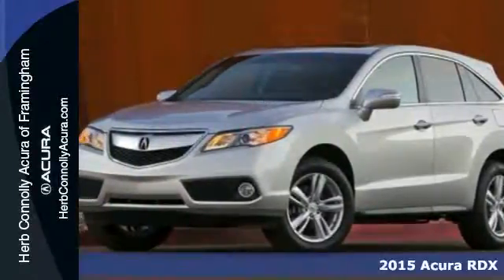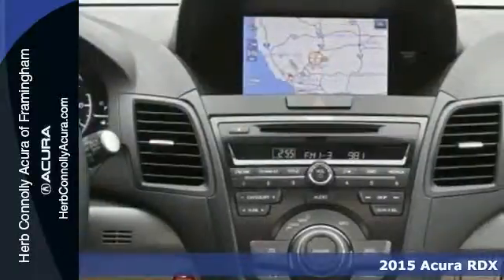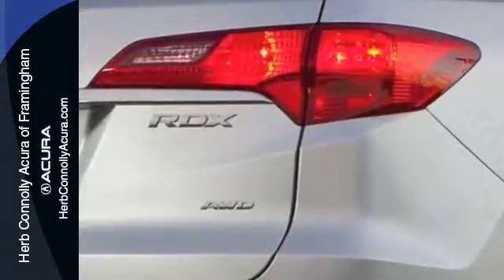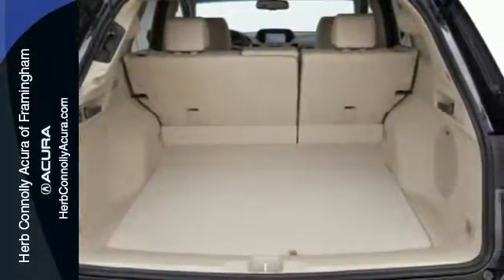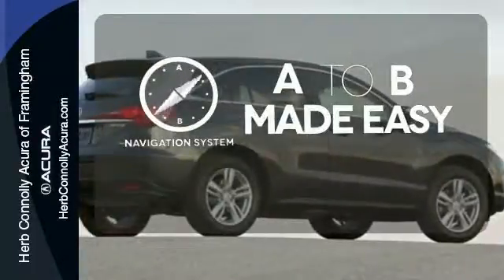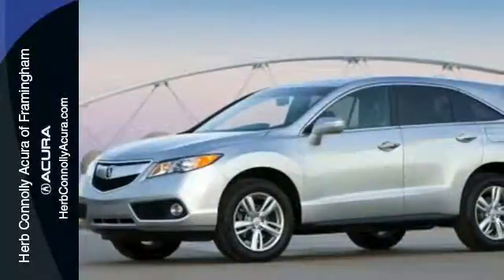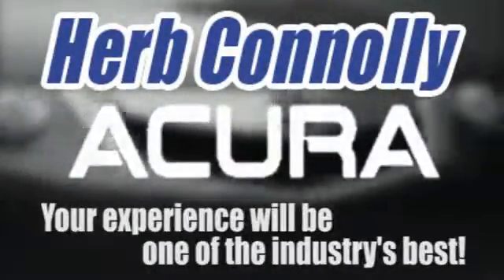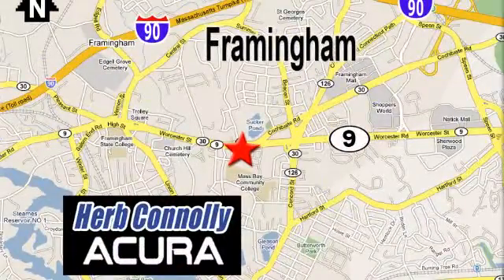2015 Acura RDX Framingham Natick Marlborough MA, MA A007891 - SOLD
Year: 2015
Make: Acura
Model: RDX
Trim: Base
Engine: 3.5L V6 SOHC 24V i-VTEC
Transmission: 6-Speed Automatic
Color: Gray
Stock #: A007891
VIN: 5J8TB4H57FL007891

Address:
500 Worcester Road Route 9 E